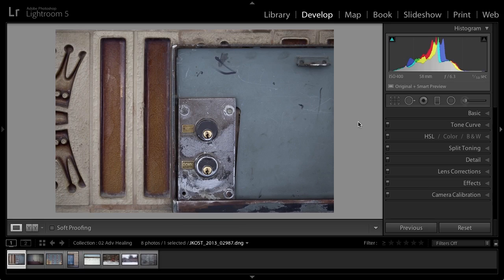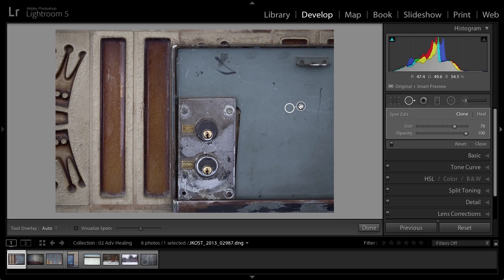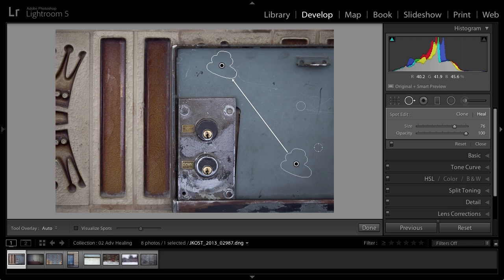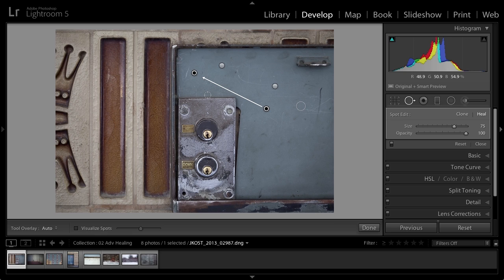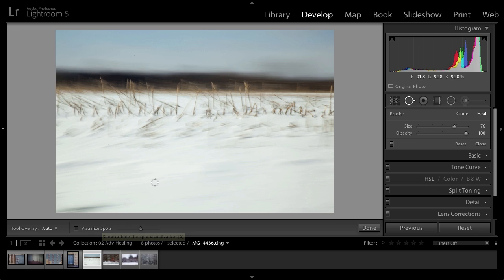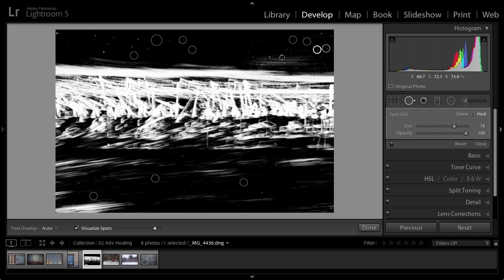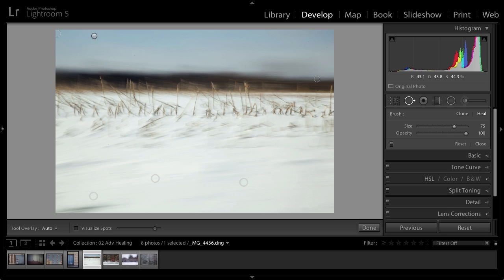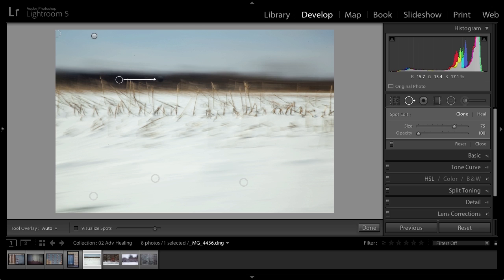Lightroom 5: Advanced Healing Brush | Adobe Lightroom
Discover the new enhancements to Lightroom's Advanced Healing Brush including the ability to heal and clone non-circular brush spots as well as remove easy-to-miss sensor dust using the new Visualization tool.